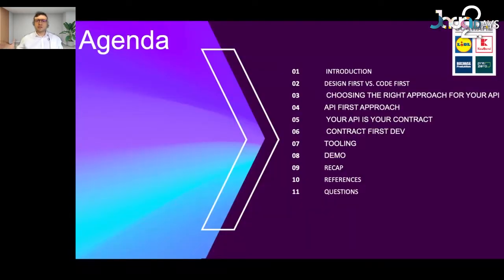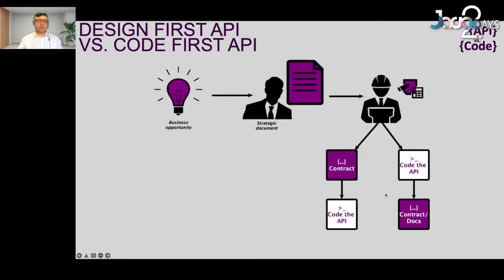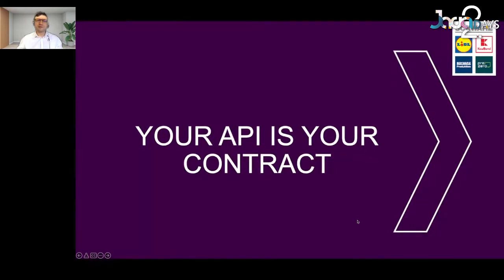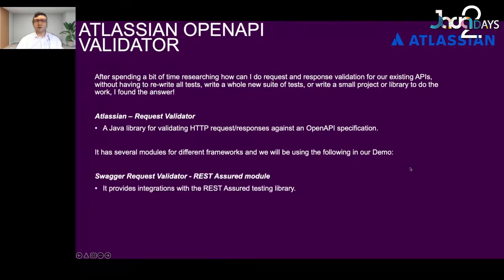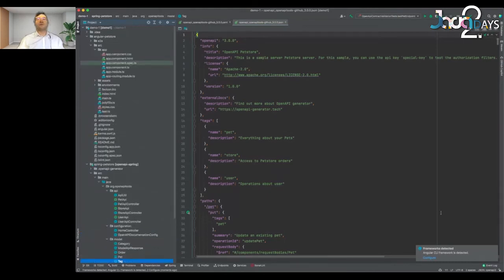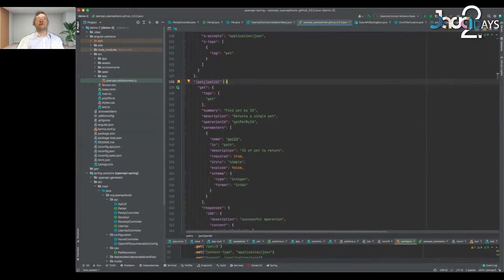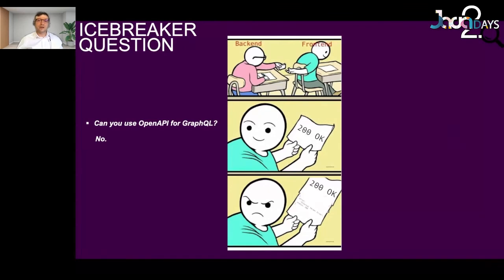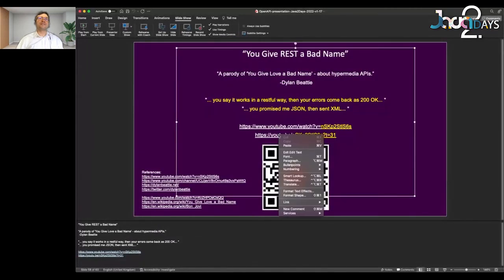ATANAS KUZMANOV:: API - first! Contract - first! Make API development great again!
In the current situation of increased remote working, having a common, easier to understand medium of communication such as an OpenAPI spec document is indispensable.

Things get exciting when this so-called OpenAPI spec document can help you build APIs and AUTOMATICALLY VALIDATE YOUR APIs! An OpenAPI spec document can also serve as a contract, generate clients, servers, documentation, and much more…

When this OpenAPI document can also:
- Put your developers, clients and client’s developers first!
- Have Automatic, Fail-fast, API Contract Validation!
- Be Cross-Platform and Language Agnostic!
- Generate clients, servers, and documentation from OpenAPI specs in a plethora of languages!
- Simplify communication by means of a common document in YAML or JSON!
- Speed up development, prototyping, R&D, etc.!
- Reduce costs! Using contract tests in conjunction with (or as a replacement for) traditional end-to-end integration tests will be cheaper in the long run.

… things get even more interesting in the demo…